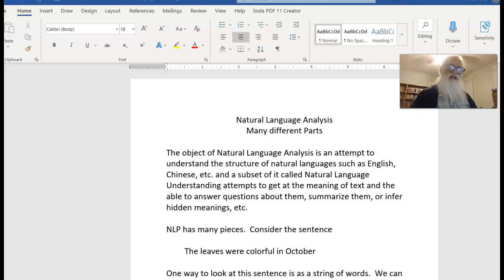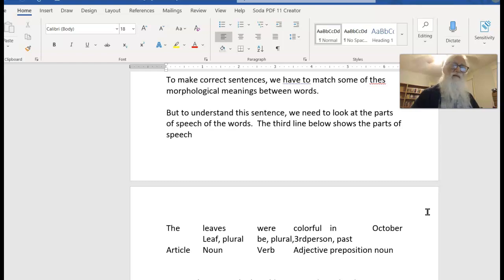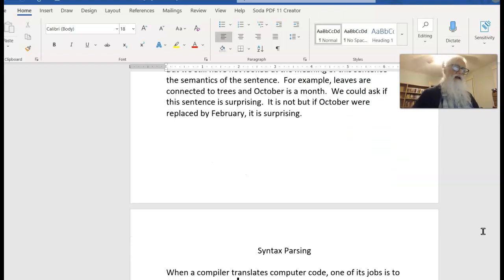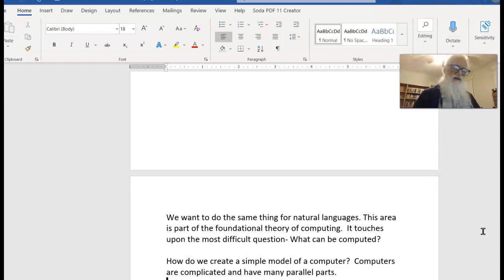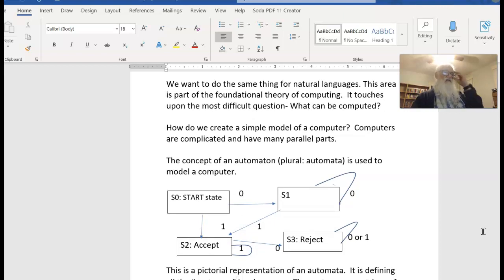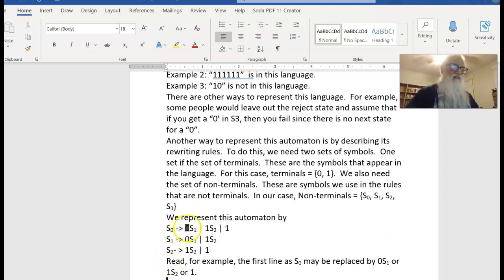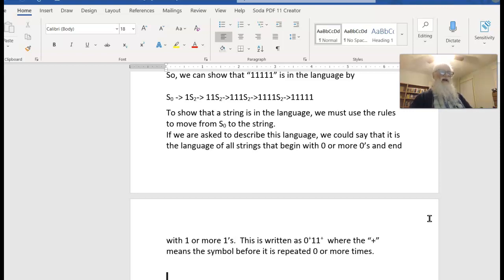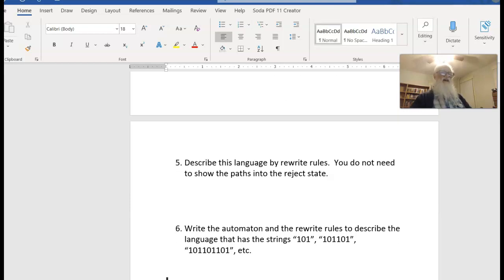AI-natural Language Processing-1